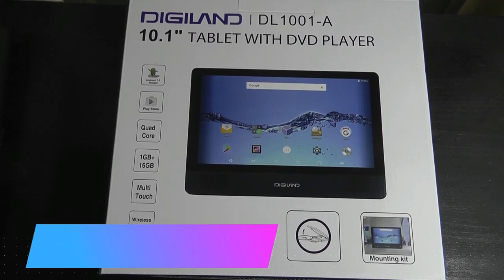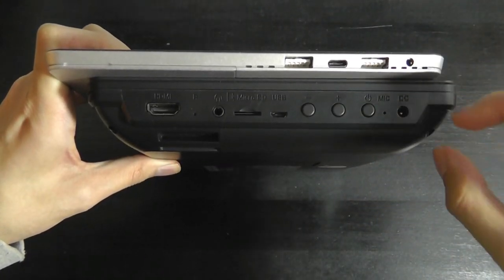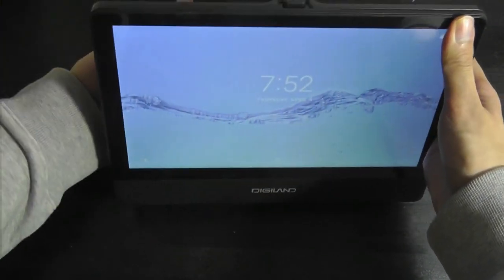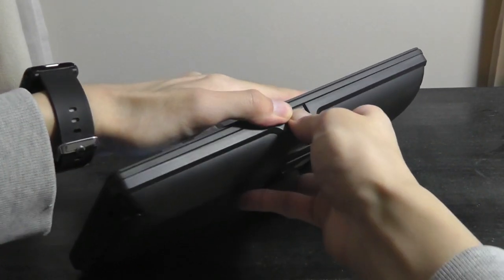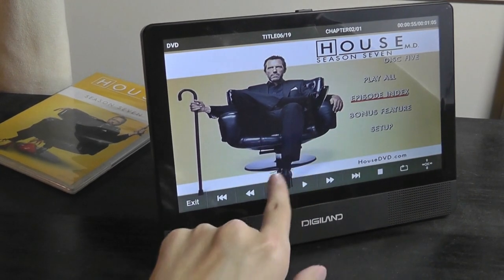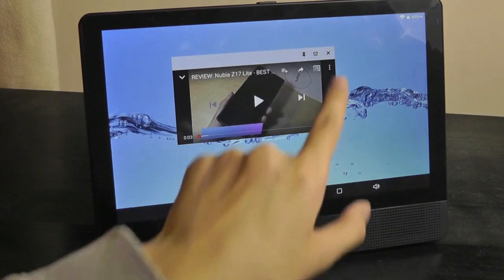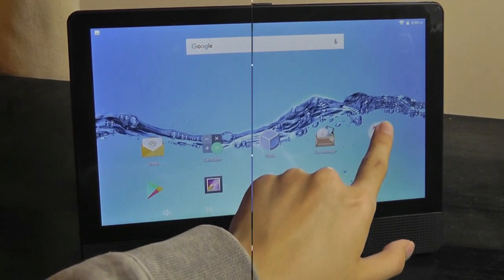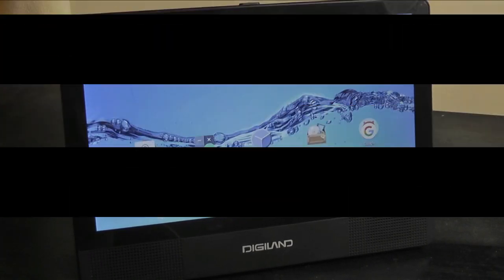REVIEW: DigiLand Android Tablet Portable DVD Player?!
DigiLand Portable DVD Player/Android Wi-Fi Tablet DL1001

Details:
Portable DVD Player with 10.1-Inch Touschscreen: Enjoy your favorite DVD movies on a widescreen at home or on the go. Compatible with a variety of disc formats. Simple and quick to install and disassemble on car headrest with the included mounting bracket.
Android 7.0 Wi-Fi Tablet: The Digiland tablet has the Android 7.0 OS to ensure easy usage and added application options. Equipped with Wi-Fi and Bluetooth capabilities, connect the tablet to the internet at home or away. Surf the web and work at your fingertips while traveling with the DigiLand tablet.
TFT-LCD Display, 16GB internal storage: TFT-LCD Display with 1024x600 RGB resolution great for Web browsing, light reading and studying, and casual gaming. 16GB internal storage for saving important pictures, videos and applications.
Up to 4 hours of battery life: With built-in rechargeable 4000mAh battery, the DigiLand Player provides long enough entertaining time up to 4 hours. With supplied car charger you can easily keep the kids occupied on road trips.
Multiple slots for more capabilities: Micro USB port for connecting other devices(keyboard, mouse) via the OTG cable; Micro SD card slot for uploading your favorite pictures and compatible movies; Headphone jack for watching privately without disturbing others nearby with plug-in headphones; HDMI port for syncing your screen to HDTV.

DigiLand 10.1" Quad-Core Android DVD Player/Tablet Combo

This DigiLand portable DVD player and tablet Combo offers entertaining fun at home and on the go.
The compact size is great for road trips, and you can entertain the whole family in the car, hotel or wherever with DVDs, CDs or even music and games.
The modern design of this 10.1 inch vivid touch-screen display allows for high quality viewing of DVDs and other media types.

Features:
Color: Black
Android Nougat 7.0
ARM Cortex-A7 Quad-Core 1.3GHz CPU
1GB RAM
16GB flash storage
Integrated DVD player
Built-in two Speakers
802.11b/g/n WLAN
Bluetooth Wireless
microSD card slot (supports up to 32 GB)
10.1-inch capacitive touchscreen display (1024 x 600)
Google Play Store pre-installed
Built-in kickstand

Physical Features:
Power button
Volume +/-
Reset

I/O Ports: One (1) HDMI port
One (1) Micro USB port
One (1) 3.5mm Headphone jack

Supported Video Files:
AVI, WMV, FLV, RMVB, 3GP, MKV, MP4, VOB, ASF, MPG, MOV

Supported Audio Files:
OGG, FLAC, WAV, ACC, APE, M4A, OGG

Supported Image Files:
JPEG, BMP, GIF, PNG

Battery Specifications:
Li-ion
4000mAh
3.7V

Power Adapter Specifications:
Input: 100-240V ~ 50/60Hz, 0.5A
Output: 12V---1A

Unit Dimensions:
9.9 x 7 x 1.3-inches

Package Includes:
Digiland DL1001-A 2-in-1 Android Tablet/DVD Player
User manual
Headrest mounting kit
AC adapter
Car charger
OTG cable